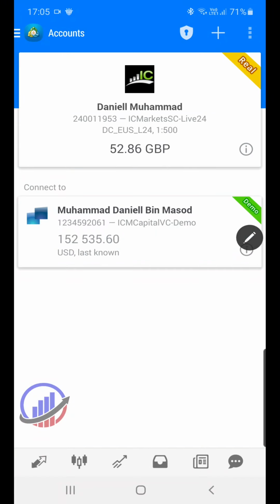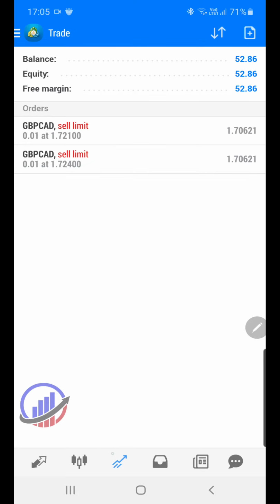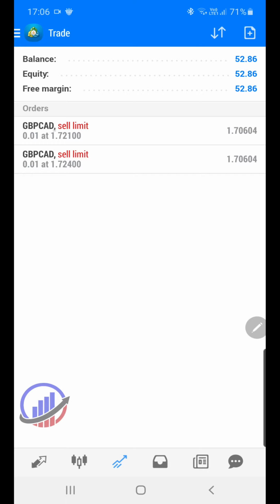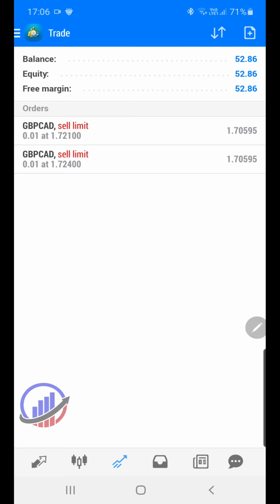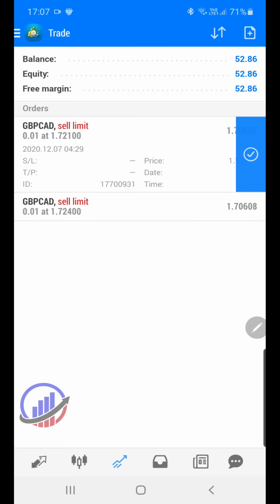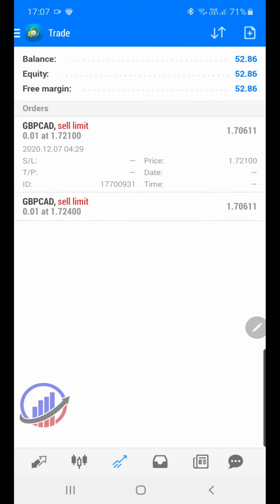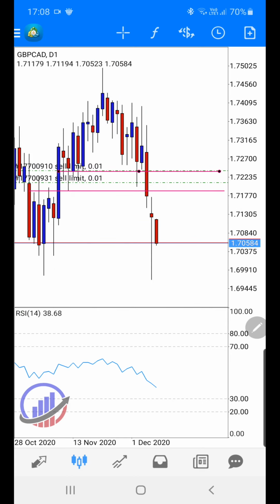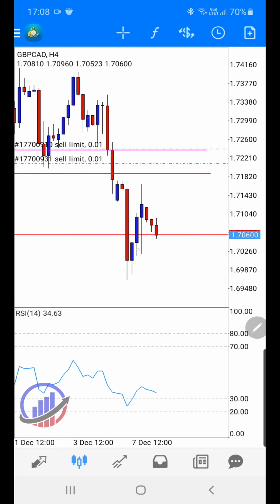MT4 App tutorial, sell limit order example. Real trade account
Sell limits are pending orders. They are placed above the current market price, if the price goes up and touches your order, it will trigger and open your position(s). for a sell position, it will be executed on the Bid price.
So for accuracy, a tight spread is much needed.
Spread varies from brokers and also the type of forex pairs you are trading.